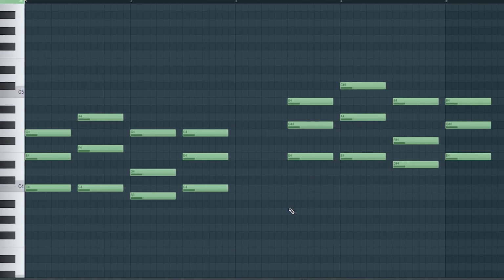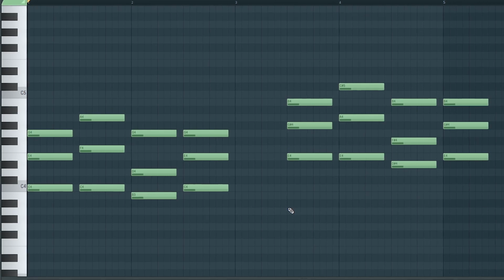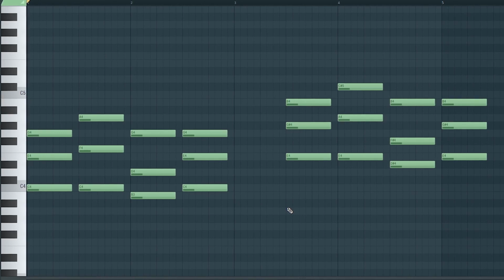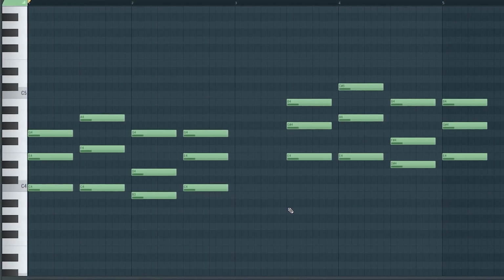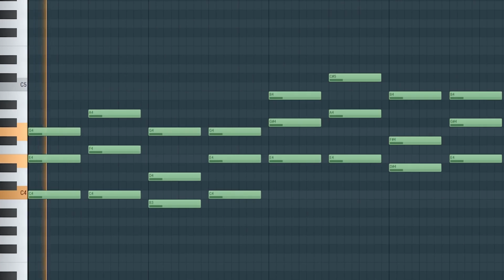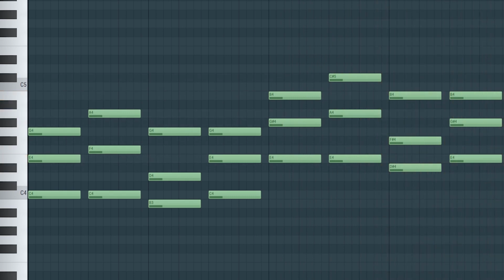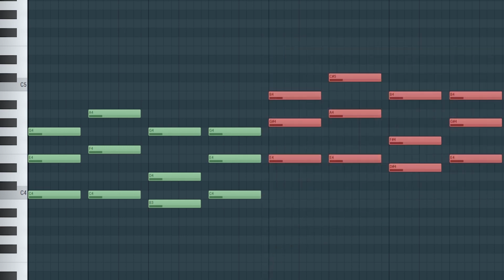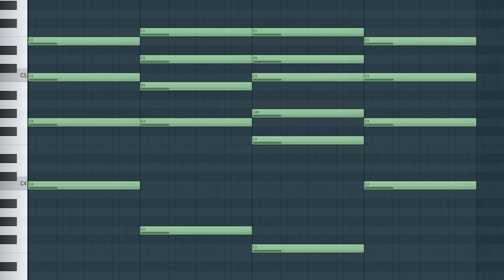курс пак 3(1)